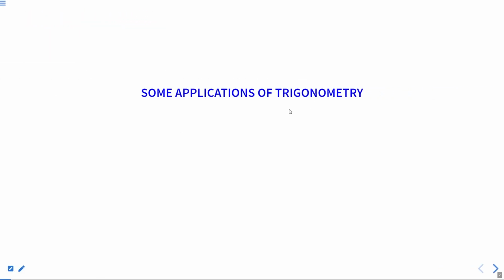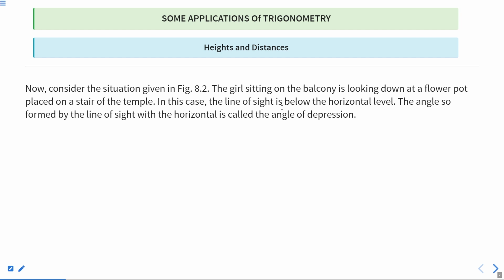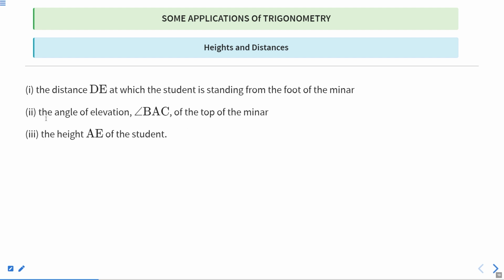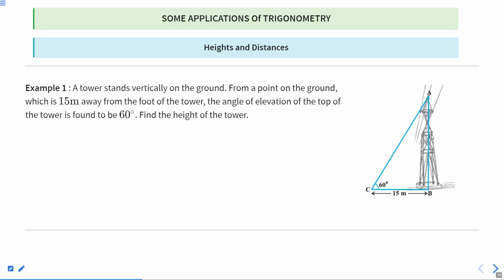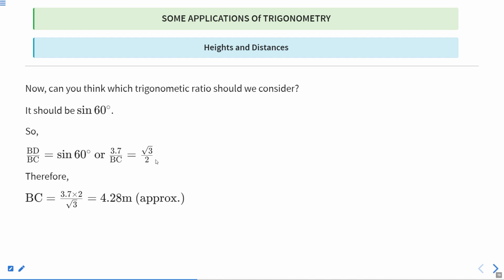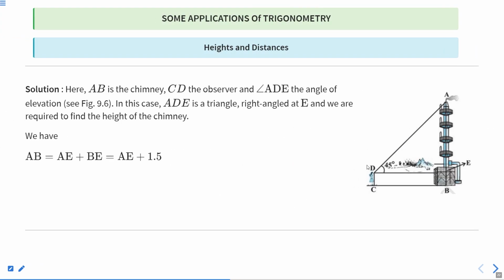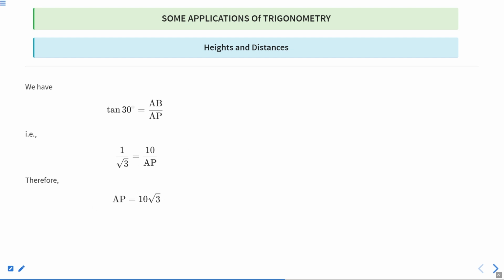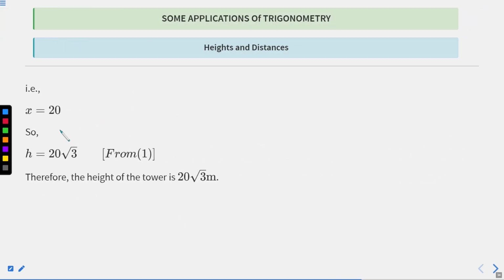Some Applications of Trigonometry Theory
Subject: Mathematics
Programme Name: Trigonometry
Course Name: Engineering

In this video we have covered heights and distances on some applications of trigonometry

📡 Key Features:
Syllabus-based Content